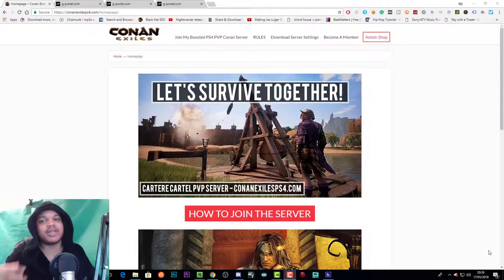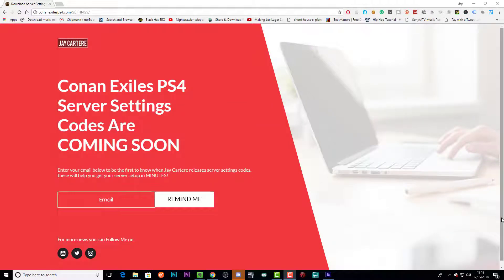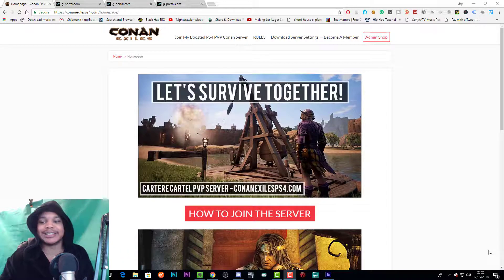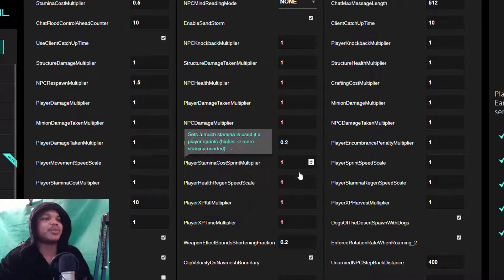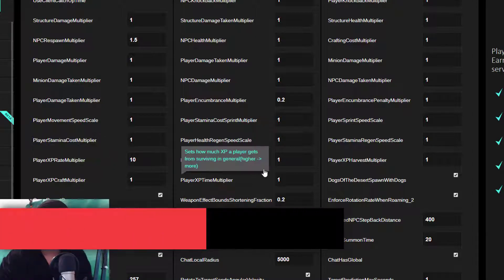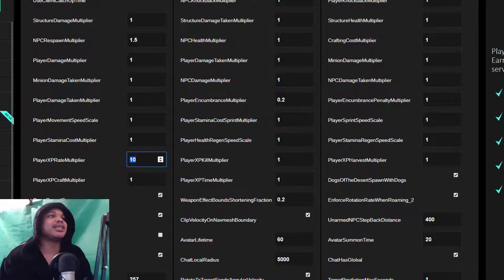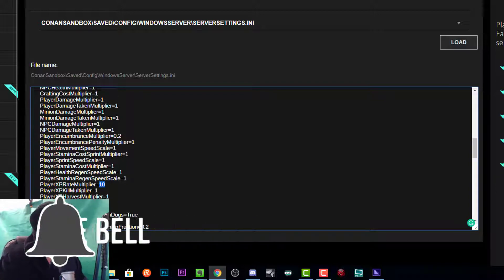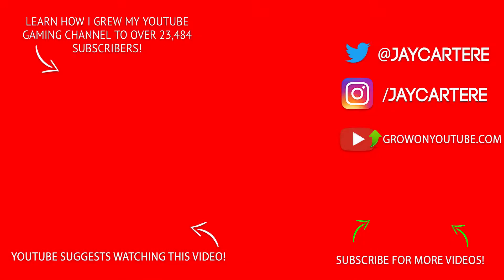How To Raise XP Rates On Your Conan Exiles PS4 Server - How To Edit XP Rates - Conan Exiles PS4 Tips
Learn How To Raise XP Speed On Your Conan Exiles Server in this PS4 server tutorial. In this video I'll be showing you How To Edit XP Rates on your Conan server. If you want to know how to customise your XP rates/speed on your own Conan Exiles PS4 server then this Conan Exiles PS4 Tutorial will show you how to edit your server settings the way you want to!

Grow Your Fanbase And Business With These Tools!